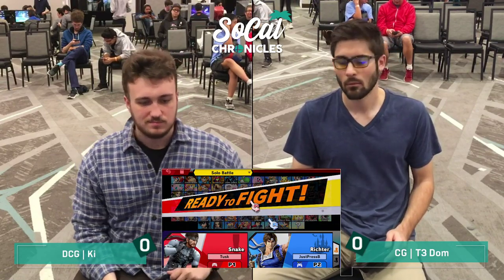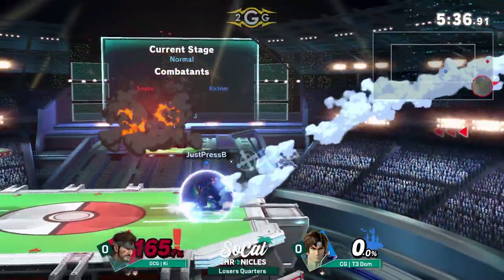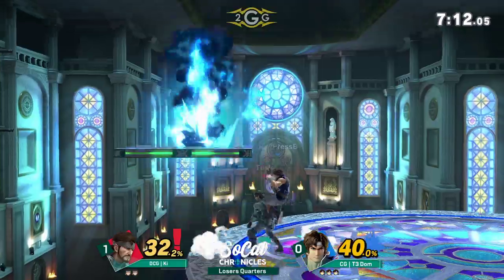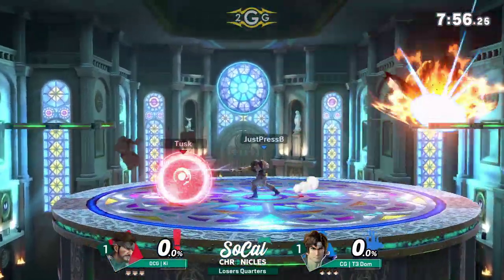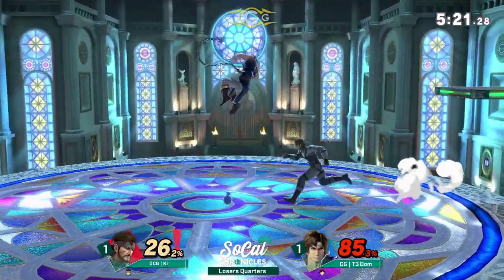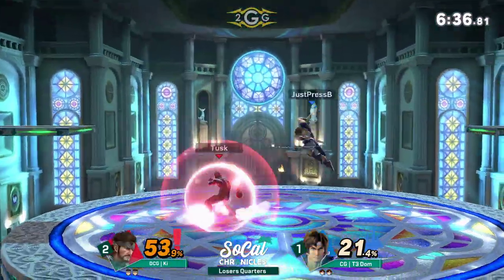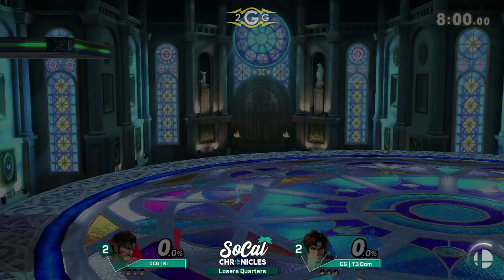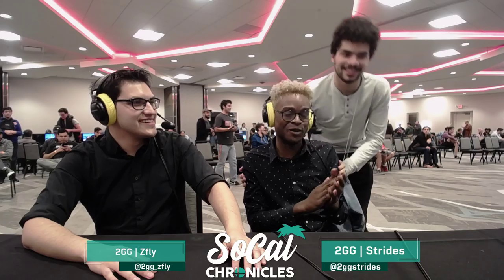Socal Chronicles 2020 - DCG | Ki (Snake) Vs CG | T3 Dom (Richter) Top 8 Losers - Smash Ultimate